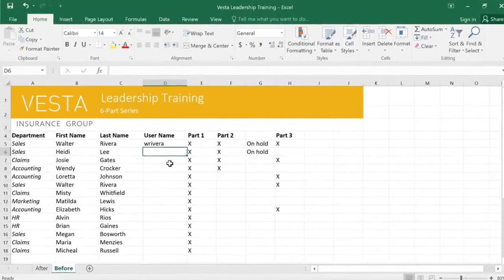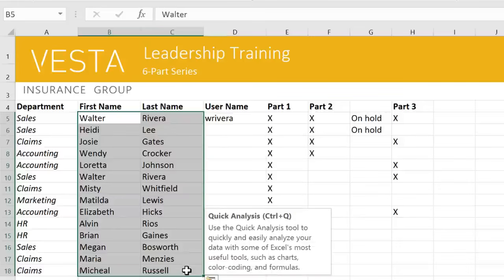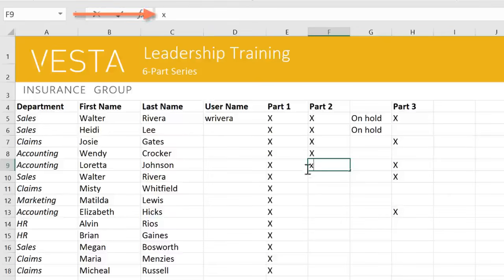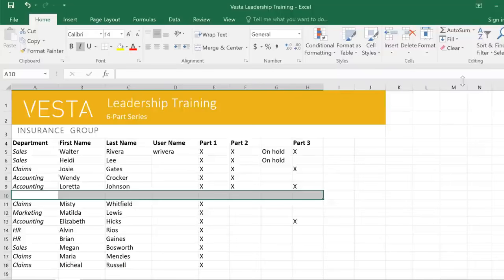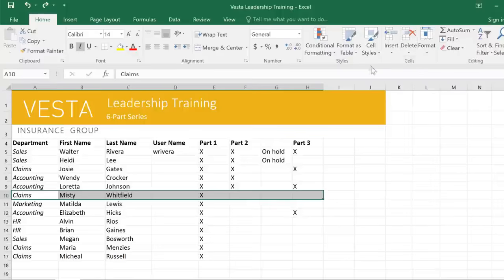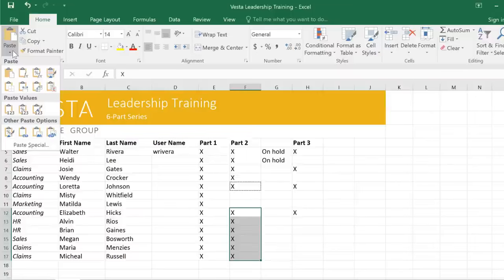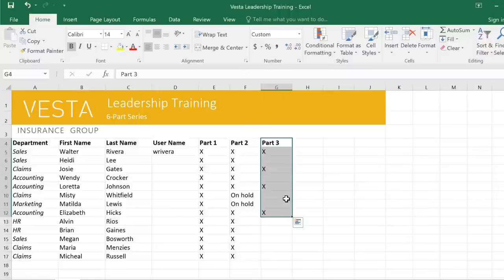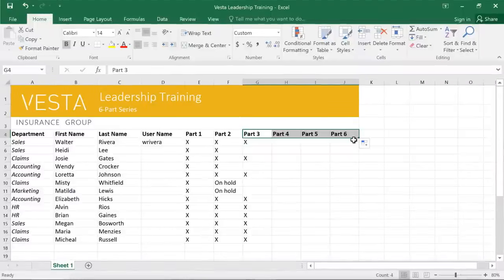Excel for Beginners: Master Cells, Editing, Copying, and Fill Handle Fast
New to Excel? Start here. In this beginner-friendly video, you’ll learn how to confidently navigate, select, and edit cells—the building blocks of every spreadsheet. From inserting and deleting to copy-paste shortcuts and powerful fill tools, we’ll show you how to work smarter with your data in no time.📈

Timestamp ⏲
0:08 – What is a cell and cell address
0:23 – Selecting and navigating cells
0:44 – Entering and editing cell content
1:09 – Inserting and updating content
1:40 – Clearing vs. deleting cells
2:22 – Copying, pasting, and cutting content
2:57 – Right-click options
3:13 – Drag-and-drop cells
3:36 – Using the fill handle
4:00 – Continuing sequences with fill
4:09 – Recap: working with cells in Excel

to learn even more. We hope you enjoy!